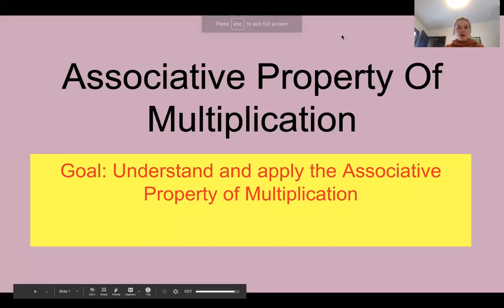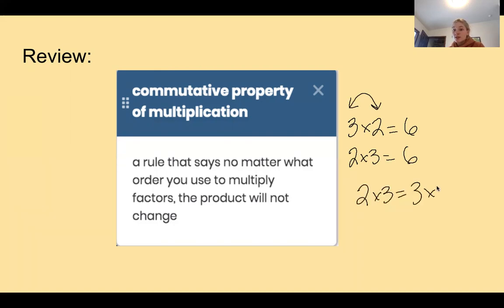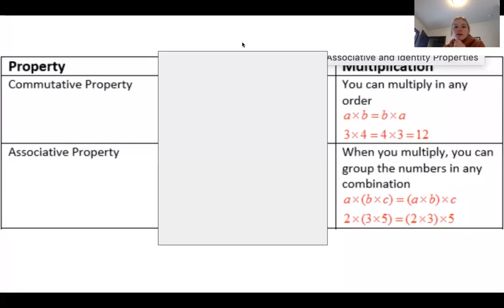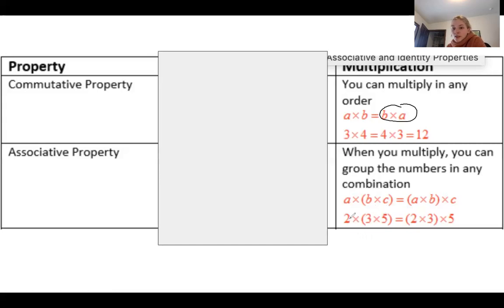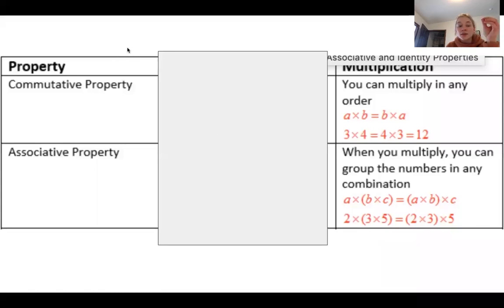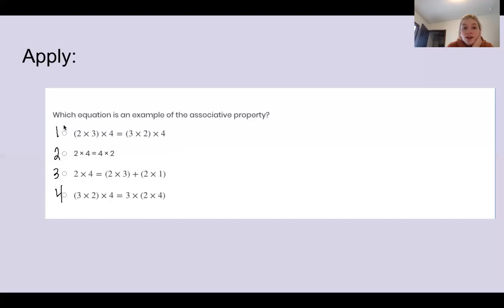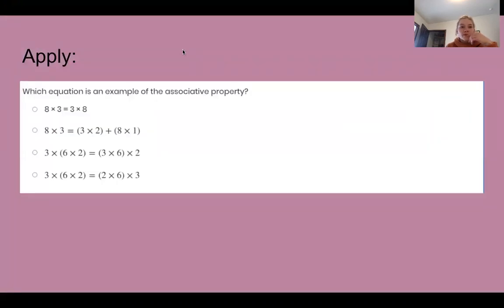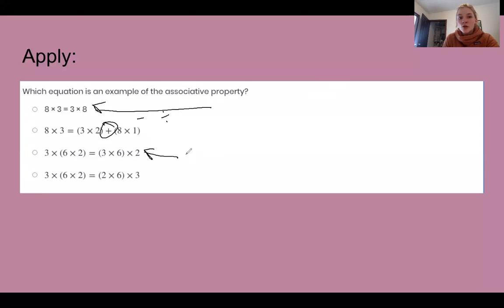Associative and Communitive Properties of Multiplication